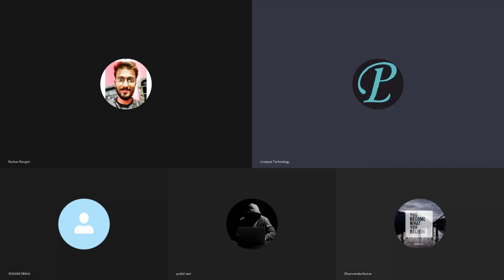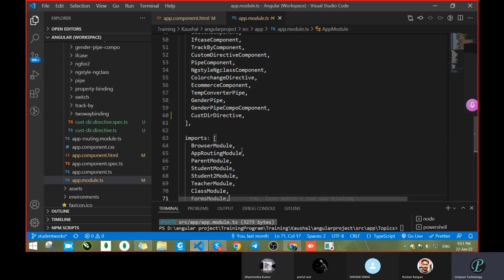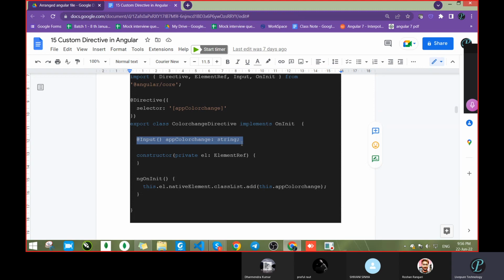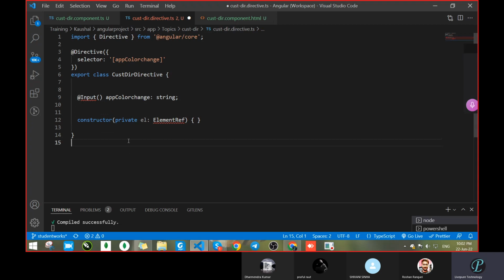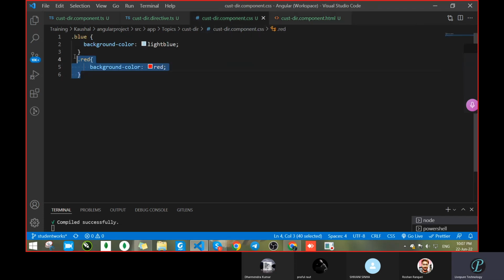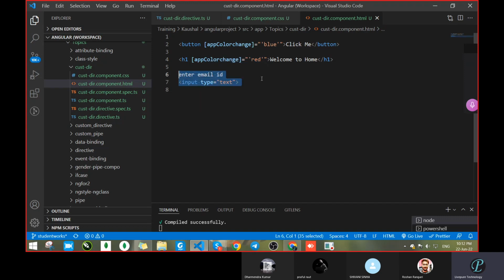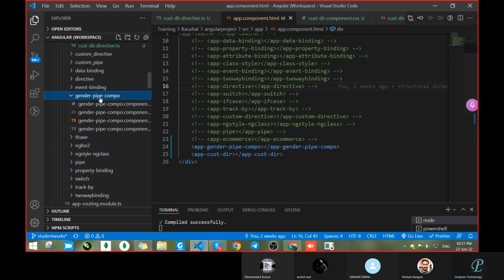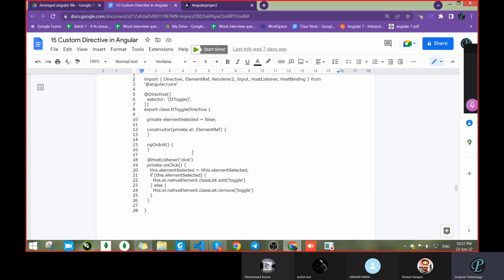Day 15 Custom Directive